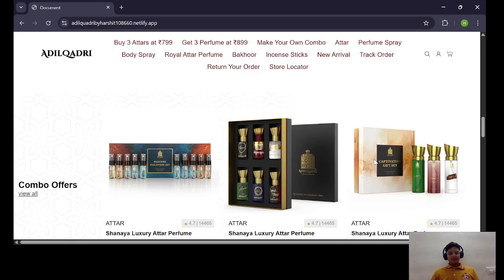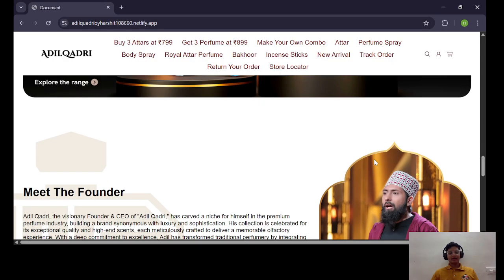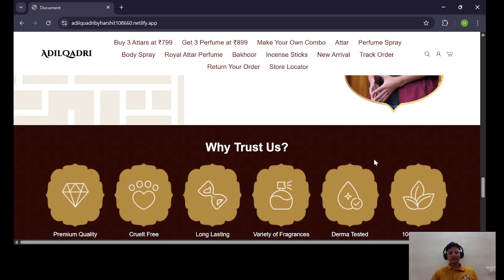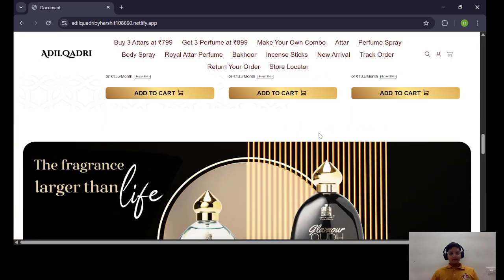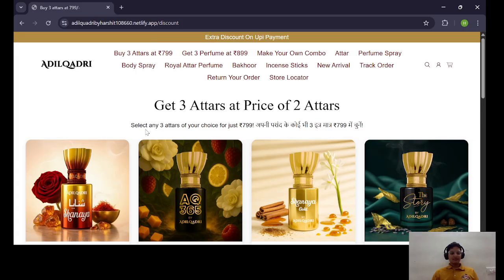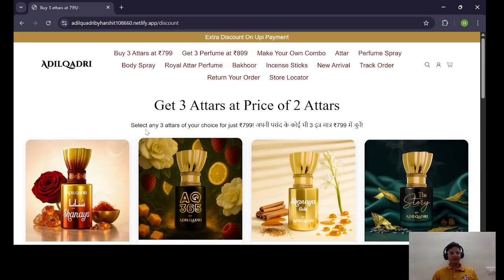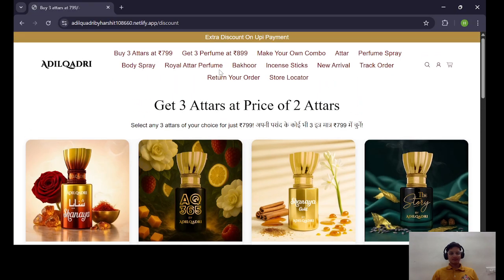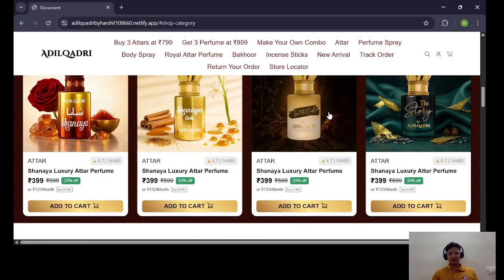AdilQuadri Website Clone | Luxury UI Design using HTML & CSS | Frontend project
In this video, I’ve built a complete clone of the AdilQadri website, a well-known perfume & attar brand, using only HTML and CSS. The focus of this project is to replicate a luxury, elegant, and modern user interface while maintaining clean structure and scalable frontend practices.

This is not just a basic clone — it’s a hands-on approach to understanding how premium brand websites are designed, including layout composition, typography choices, spacing systems, and visual hierarchy.

🎯 What You’ll Learn:

• Structuring a real-world eCommerce-style layout using semantic HTML
• Creating a luxury UI feel with CSS (colors, spacing, typography)
• Building sections like navbar, product showcase, banners & footer
• Using Flexbox for alignment and responsive layout handling
• Writing clean, organized, and beginner-friendly code

✨ Project Highlights:

• Premium, clean, and modern UI design
• Inspired by a real perfume & attar brand website
• Well-structured layout for better readability
• Pure HTML & CSS (No frameworks, No JavaScript)
• Ideal for portfolio and practice projects

• College / B.Tech students
• Portfolio project builders

💡 Next Step Idea: Enhance this project by adding JavaScript for interactivity (like sliders, cart system, or animations) to make it more dynamic.